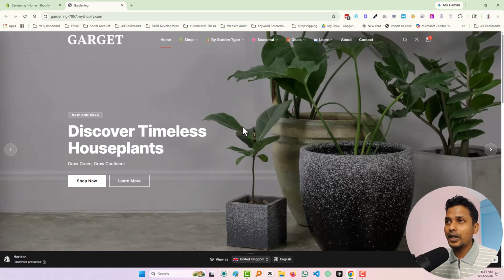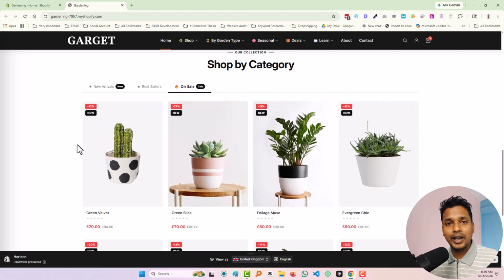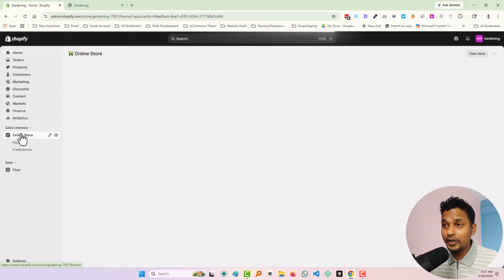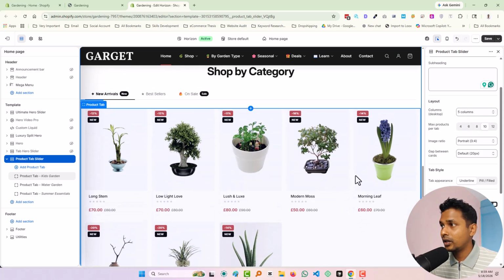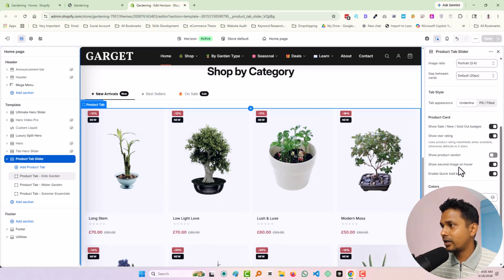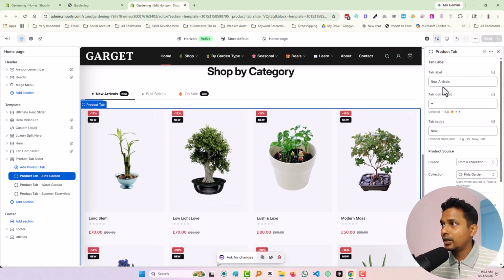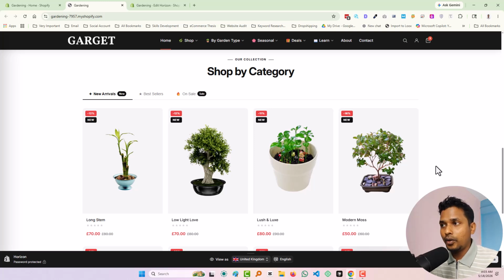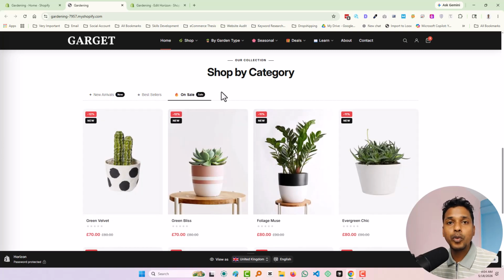I Replaced a $29/Month Shopify App With One Code File (Product Tab Slider)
In this video I show you how to replace a $29/month Shopify tab app
with a single .liquid section file that you own forever.

No Swiper. No jQuery. No external scripts. Just clean Shopify code
that loads fast, looks premium, and converts better.

✅ WHAT'S INCLUDED

- Tab navigation (underline or pill style)
- Premium product cards with image hover swap
- Auto Sale %, New, Sold Out badges
- Star rating support
- Quick Add to Cart (AJAX, no reload)
- Mobile horizontal scroll slider
- Full Theme Editor control — no code needed after install
- Works on ANY Shopify OS 2.0 theme (Dawn, Sense, Refresh, Craft...)

💰 THE MATH

Tab apps charge $19–$49/month.
That's $228–$588/year for ONE feature.

This section = $19. Once. Forever.

🔗 LINKS

- Get the section: [YOUR GUMROAD LINK]
- My other Shopify sections: [YOUR GUMROAD PROFILE]
- Blog post + written guide: [YOUR BLOG LINK]